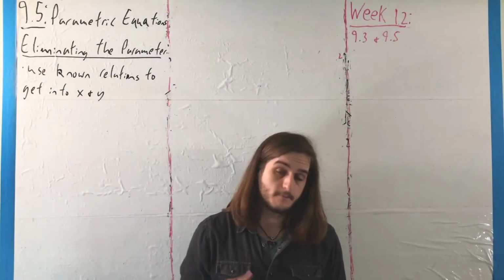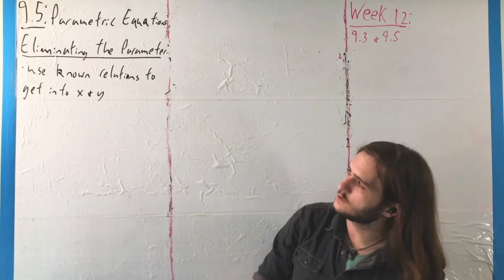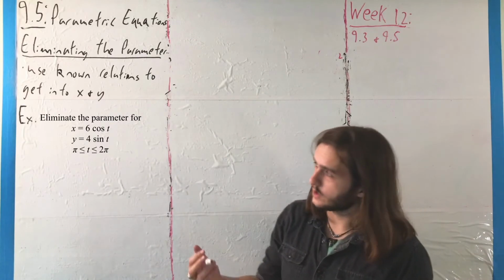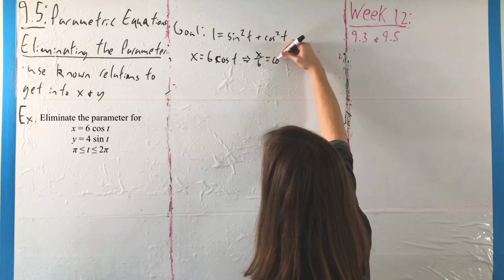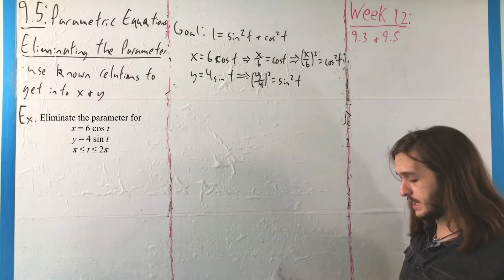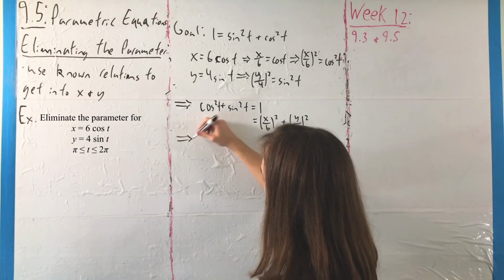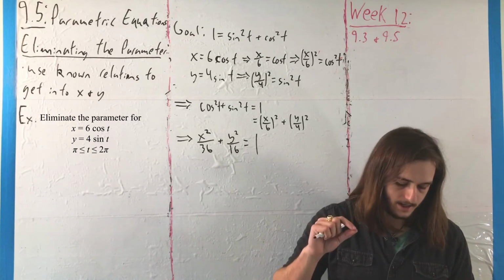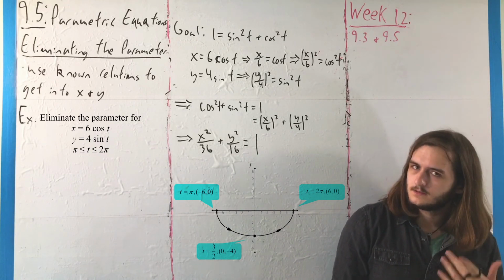9.5: Eliminating the Parameter